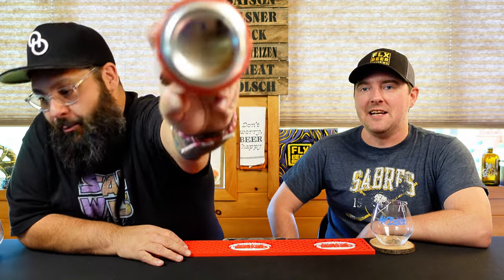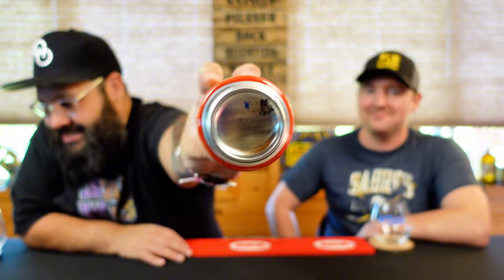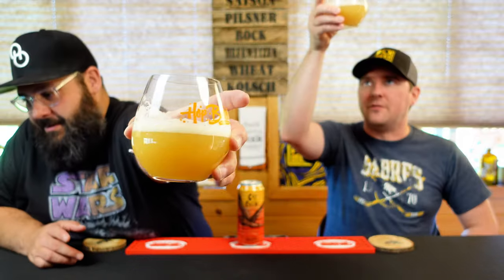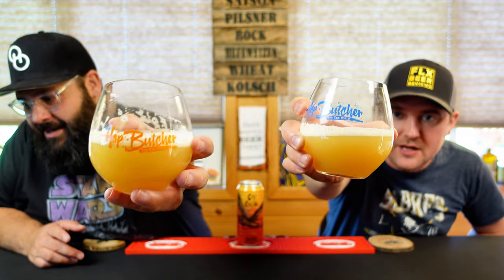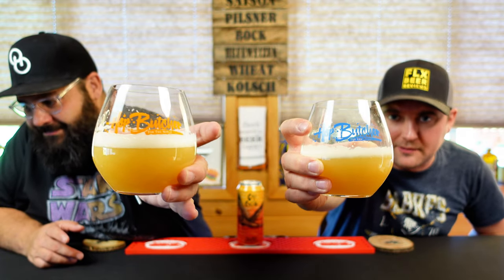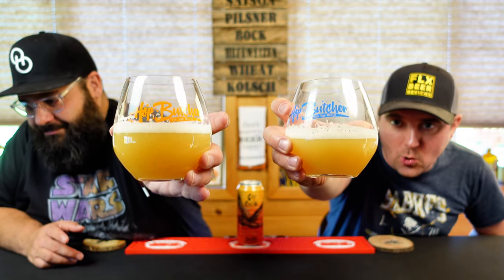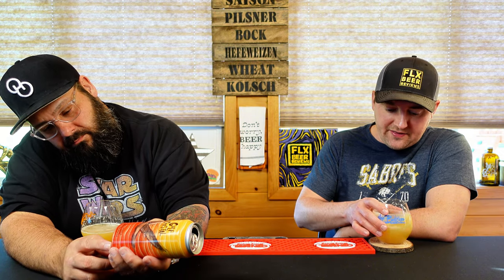Hop Butcher For The World | Gulf Coastal (Imperial NEIPA) | Beer Review #601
Hey gang! Today, we try a beer from Hop Butcher For The World located in Chicago, IL. This is their Gulf Coastal which is an imperial/double new england india pale ale and comes in at 8% abv. The description is as follows:

Mosaic, Anchovy & Amarillo-hopped Double India Pale Ale.

Thanks to Hop Butcher for the beer!